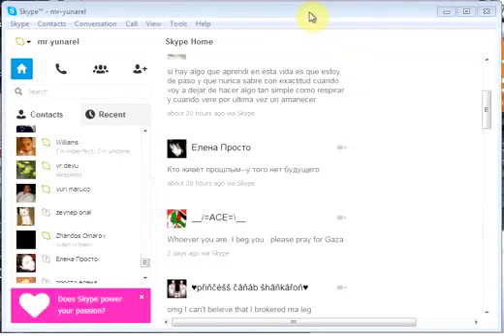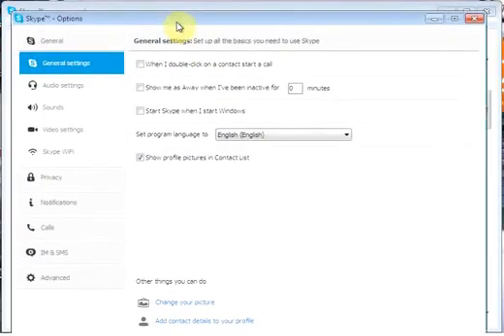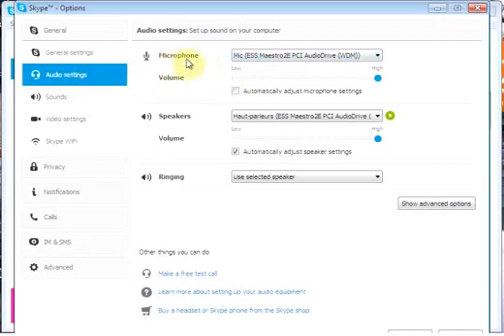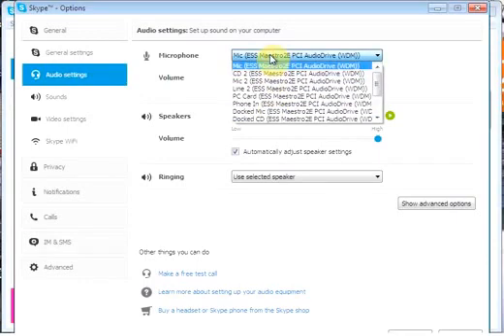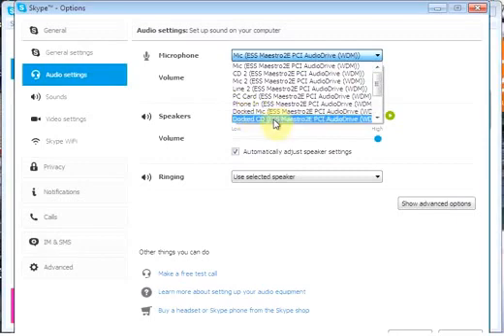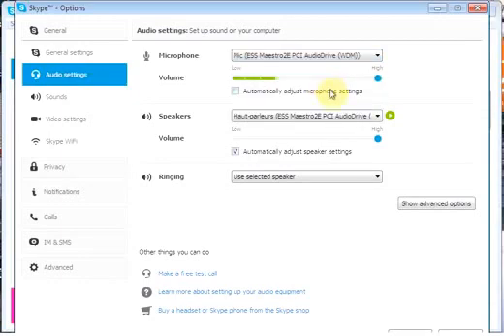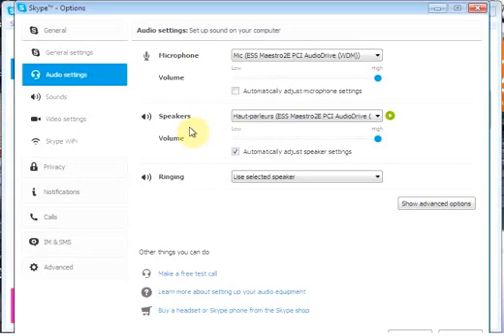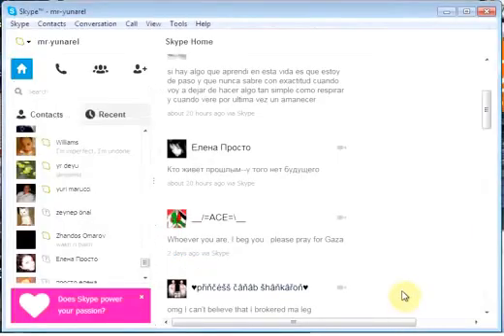Skype Microphone Not Working Here's How to Fix Audio Problem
hello everyone,
                          today i'm gonna show you a tutorial about microphone.
some people have faces microphone sonud /audio problem. sound are not worlking or mouth speaker are not working. then what can they do in that time. so today i'm show you how to fix any kind of microphone sound problem. so guys keep watching my video,share it fo everyone.if have any ques, then gave it to comment box under the video. thank you .